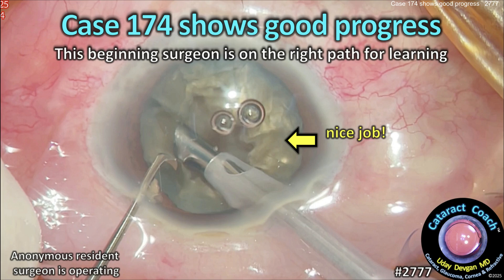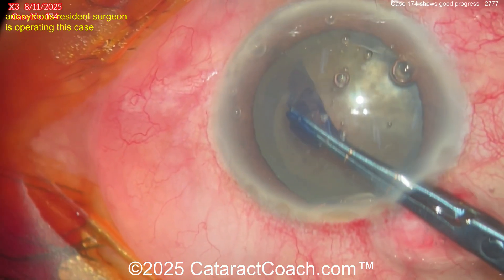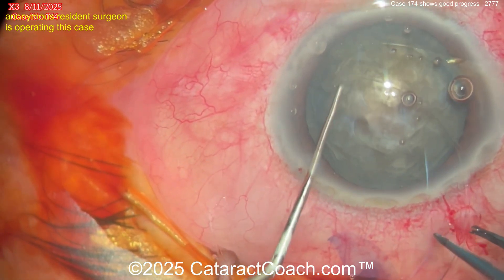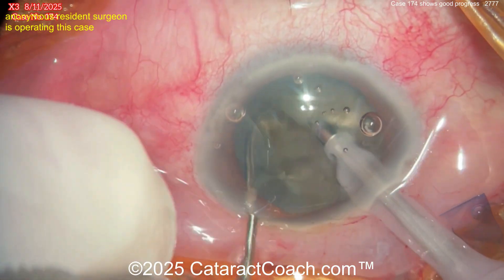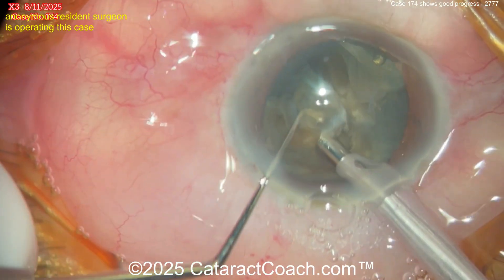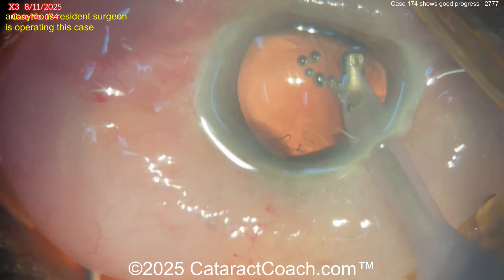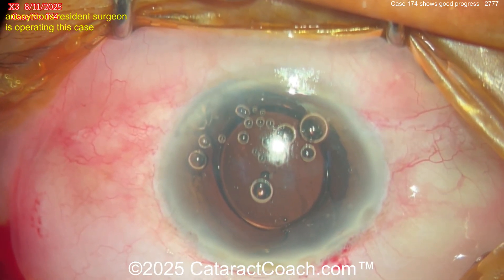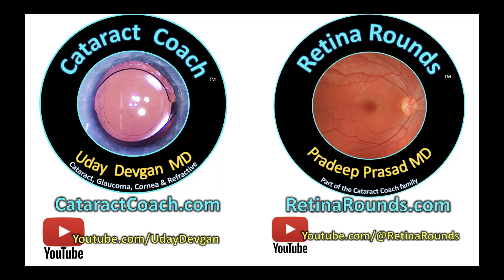CataractCoach™ 2777: case 174 shows good progress but this is the danger zone!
Cataract surgery case 174 often sits squarely in the “danger zone” of surgical learning because the new surgeon has accumulated enough experience to feel growing confidence, yet has not reached the level of nuanced, reflexive skill that protects against unexpected complications. By this stage, basic maneuvers like capsulorhexis, hydrodissection, and nucleus removal are becoming familiar, which can create a sense of comfort that outpaces true mastery. However, the surgeon is still developing fine fluidics control, tissue judgment, and the ability to anticipate subtle signs of trouble such as zonular laxity, posterior pressure, or early capsular instability. The gap between perceived competence and actual expertise increases vulnerability to overconfidence-driven errors, especially when encountering slightly more complex lenses or atypical anatomy. In this case it also means the IOL is implanted upside down! In the 100 to 300 case range, the trainee is no longer a beginner but not yet an expert, and maintaining vigilance, humility, and deliberate technique is essential to safely progress beyond this phase. Remember that 500 cases is (at best) half way up the learning curve!